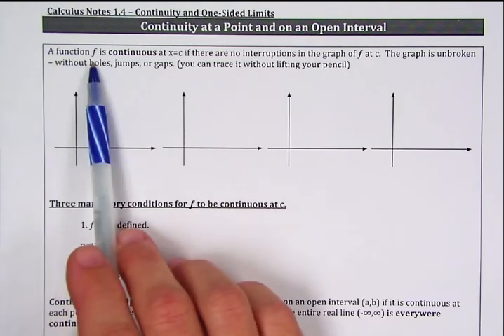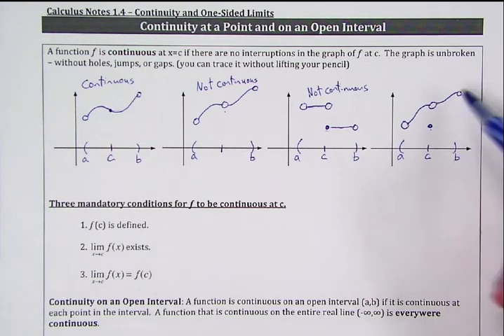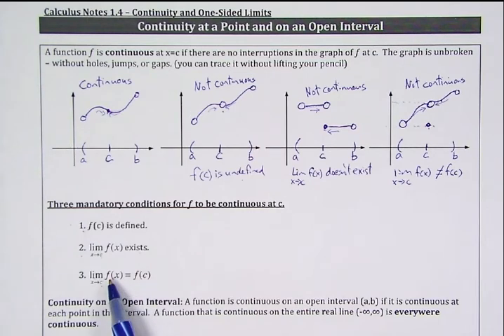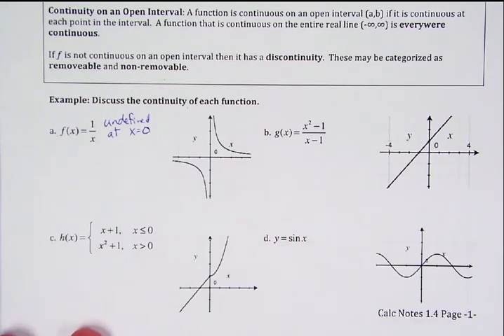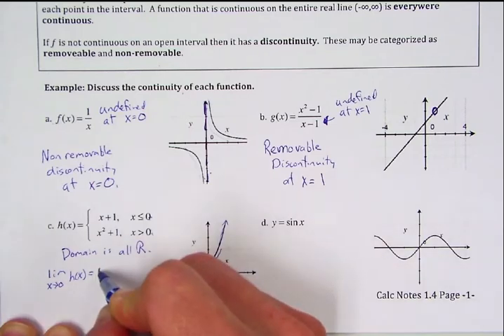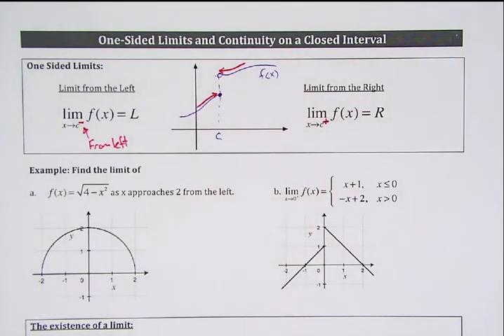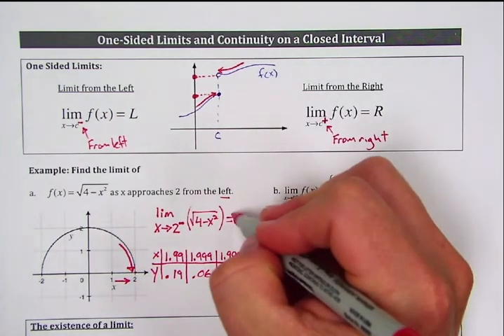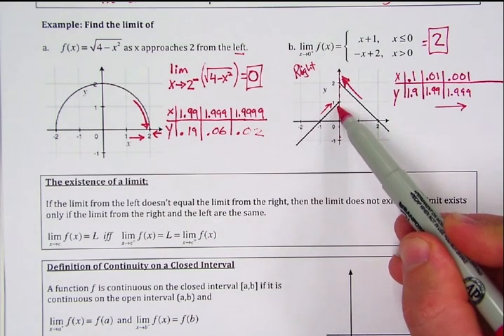Calc Lecture 1 4a Continuity and One Sided Limits